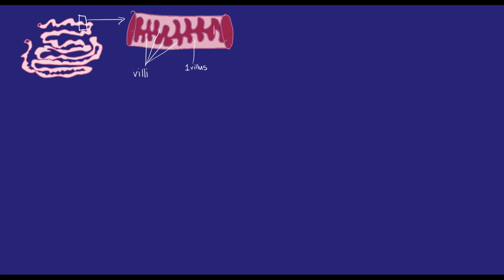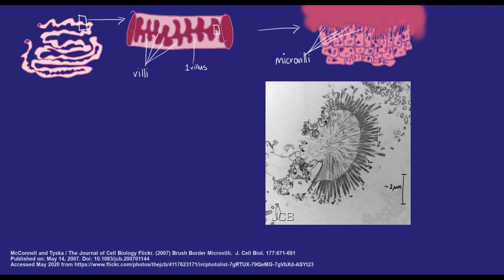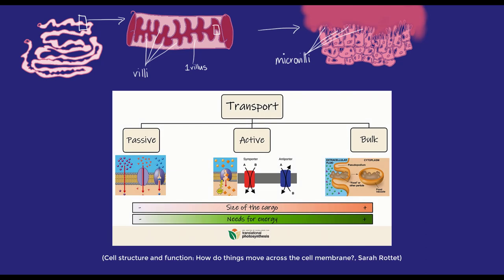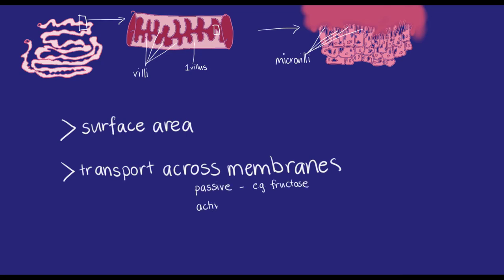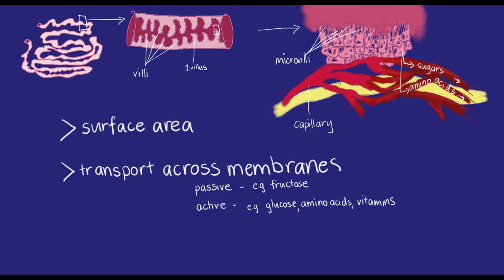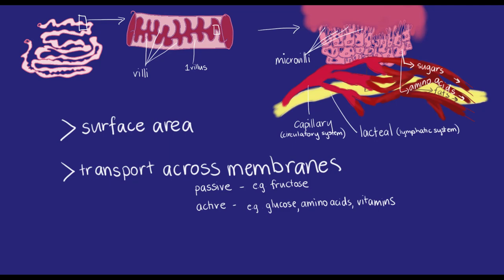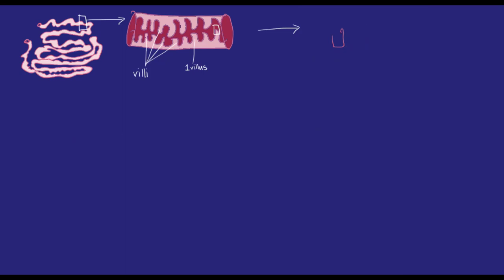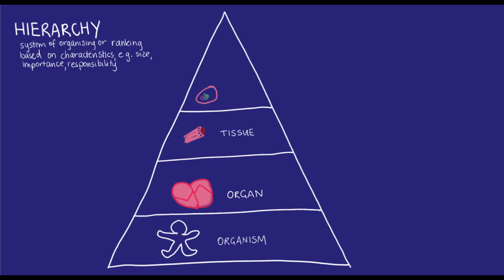Digestive tissues and cells | Cell specialisation | meriSTEM